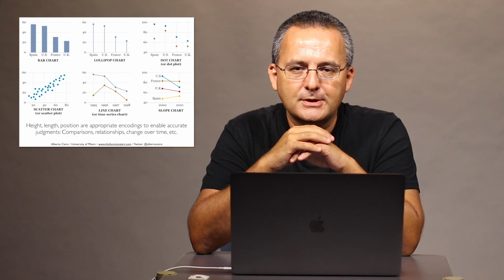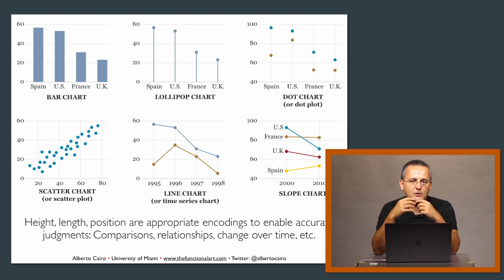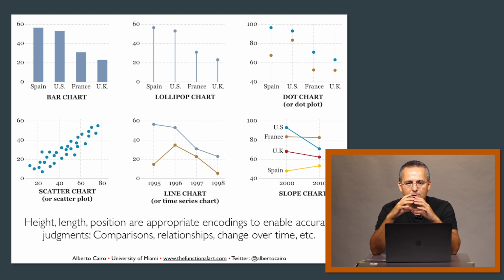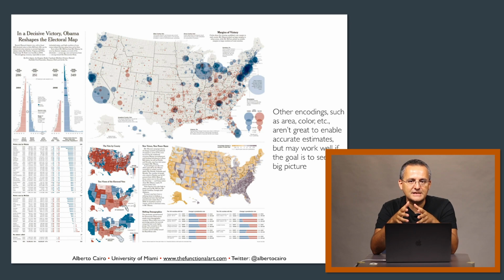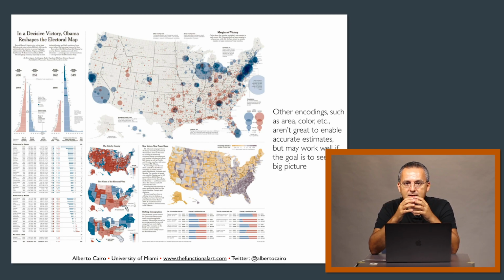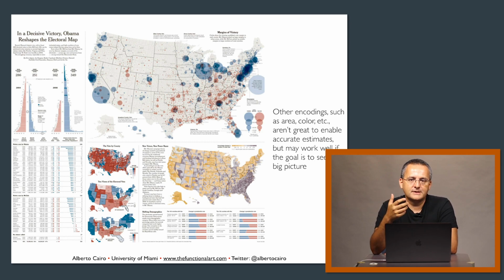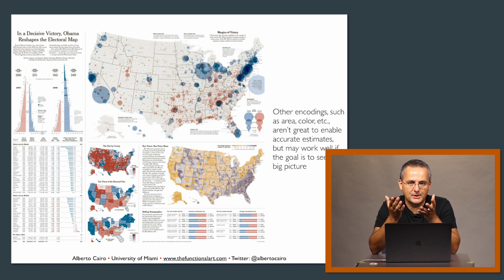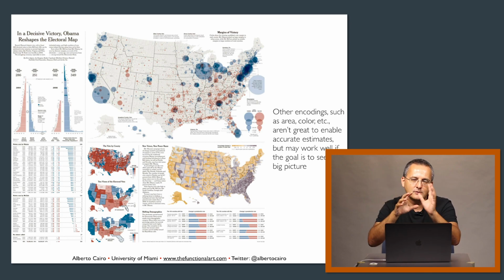The big picture vs. the details